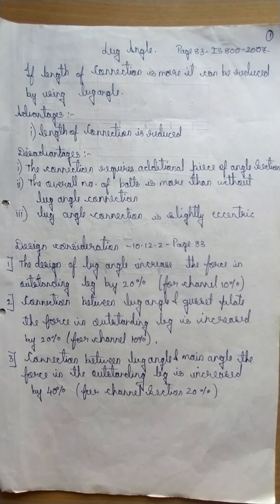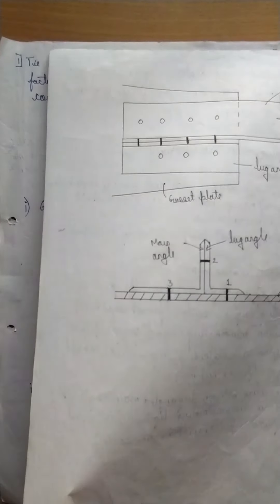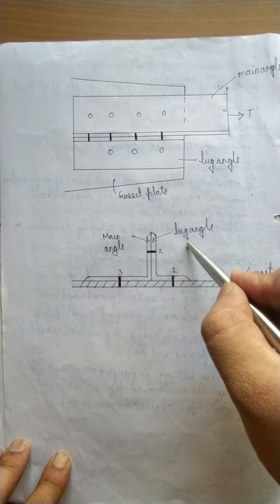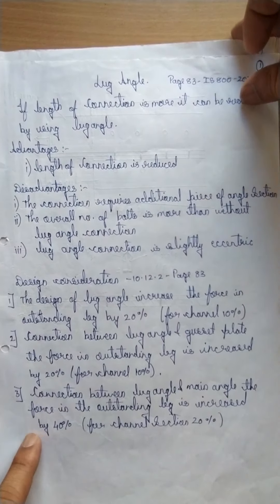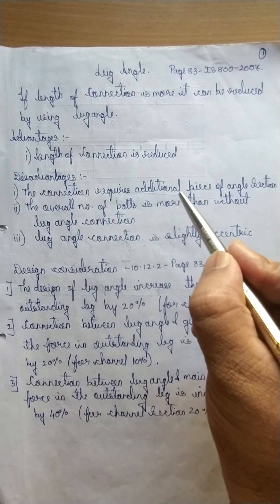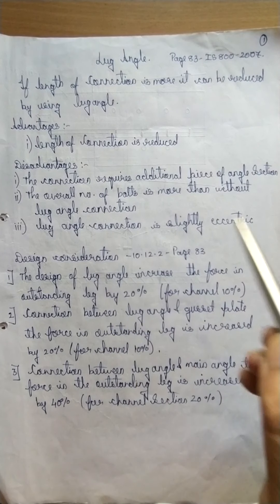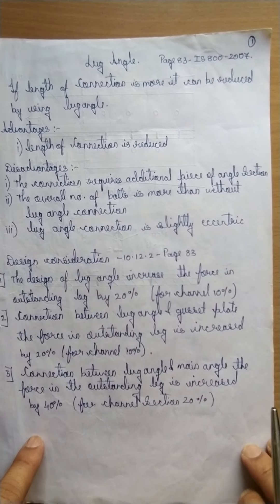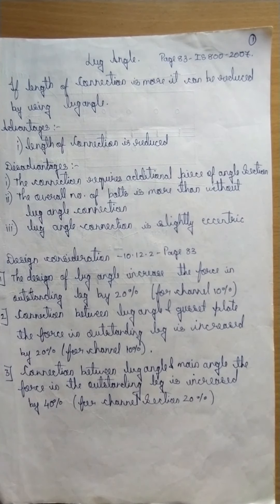Design of Tension Members - Lug Angle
In the video lecture the design of Lug Angle has been discussed. The IS code provision for designing the Lug Angle is explained .